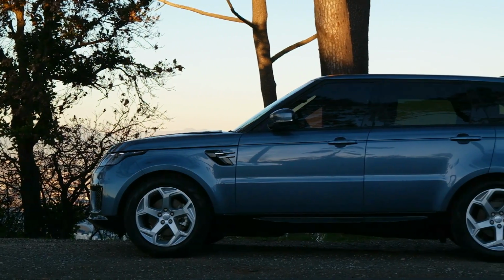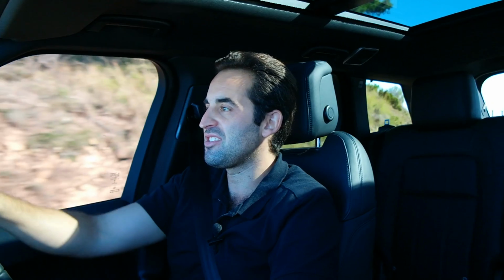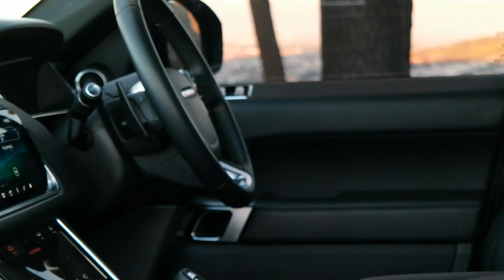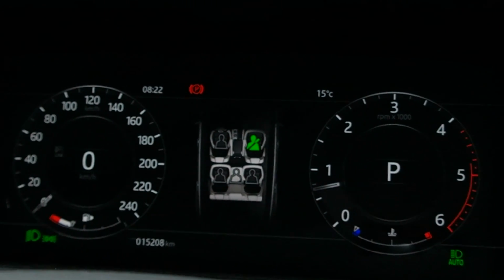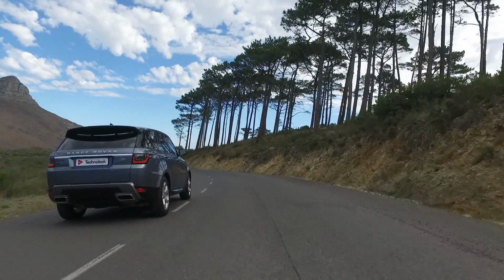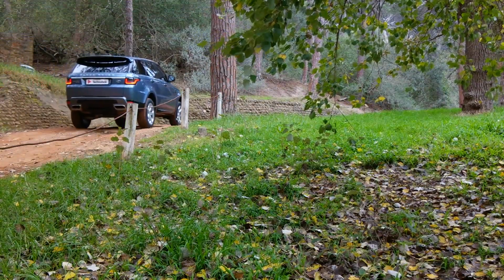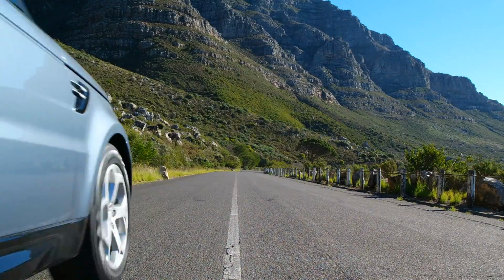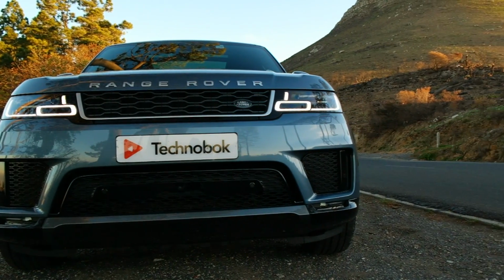Range Rover Sport HSE SDV6 (2019) Review – Luxury Street-Cred & Offroad Prowess Meet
With a commanding stance, imposing looks and badge to follow, the Range Rover Sport has made a serious name for itself since its inception. Now Land Rover has given its some refreshed looks and impressive additional kit to match. We spent some time exploring the latest-generation king of street-cred and luxurious off-road prowess.

In Short:

Price: R1,622,223 (May 2019)
Engine: 3.0-litre V6 turbodiesel
Power/Torque: 225 kW/700 Nm
Transmission: 8-speed automatic
Fuel economy: 7.0 L/100 km
Load capacity: 780 (Seats Upright) to 1 686 litres (Seats Dropped Flat)

The Key Changes?

Building on the incredibly popular product from the brand, Land Rover has taken the already winning formula that is the Range Rover Sport and added some new more “Velar’ish” styling which brings a refreshed grille, LED front and rear lights and some new design elements which overall modernise its image.

The other very notable change comes through on the inside. The cabin space has always been a place of sheer luxury. Leather wrapped panels adorn the dashboard and interior door cards, with great big metallised surfaces breaking the interior design elements. The whole space is further brought to life by the inclusion of the dual-central media displays.

As we first saw on the Velar, the new RR Sport now features two massive 10-inch displays at the centre of the cabin with the familiar Jaguar Land Rover (JLR) media interface. There are a plethora of buttons in view, however, owing to clever placement, it doesn’t feel overwhelming. The high-res screens respond quickly to touch and pack all your media and navigation wants.

Street Cred on Road, Prowess Off

Whether riding on the 20-inch wheels as featured on this particular vehicle or optioned to the larger 22-inch alloys, you cannot deny the curb appeal and head turning presence of a Range Rover.

The 3.0-litre turbodiesel big block V6 under the bonnet pushed out a very healthy 225 kW and 700 Nm of torque. Though this performance is already pretty mighty, don’t forget that Range Rover offers the sport with the option of a supercharged petrol model with an output of 250 kW and 450 Nm. Mated to an 8-speed automatic transmission, the SDV6 is capable of sprinting from 0 to 100 kph in 7.1 seconds, a pretty mighty time considering its overall girth and its ability to remain reasonably frugal with a claimed combined 7.0-litres/100 km fuel economy figure.

In Conclusion

This latest-generation Range Rover Sport continues its tradition of providing an elegant marriage of what is one part sporty, one part large and practical and one part off-road capable. While it carries a rather hefty price tag, it packs the latest in style, tech and innovation and perhaps most importantly that might Range Rover badge.

The new Range Rover Sport is therefore a very worthy competitor against the likes of the BMW X5 M50d, Audi Q8 and Porsche Cayenne S for instance and one which will certainly sell itself well if it fits in with your lifestyle and budget.

Also, be sure to watch our recent review of the Range Rover Velar 240D HSE:

As well as our time in the chic Range Rover Evoque Sport at:

Credits:

Composer:
Whitesand (Martynas Lau)
Year: 2019
Title: From The Ashes